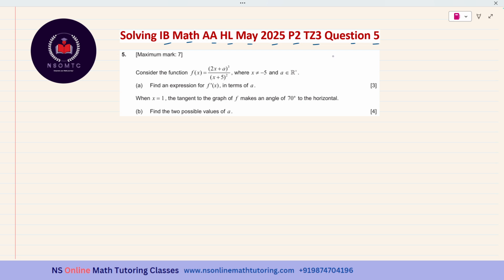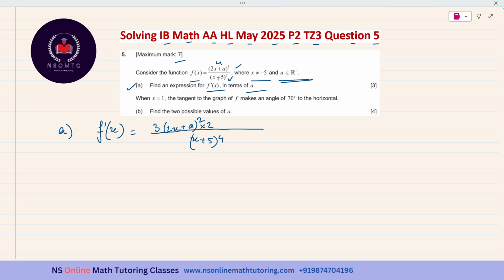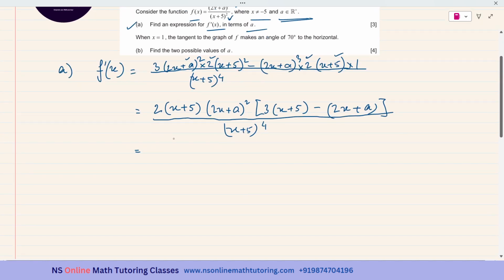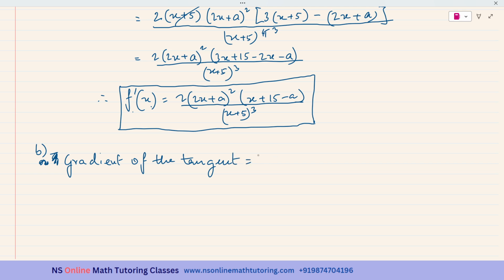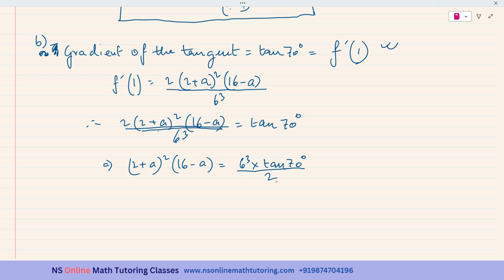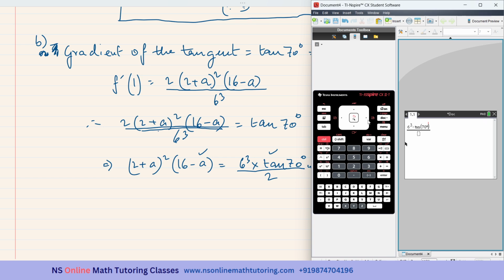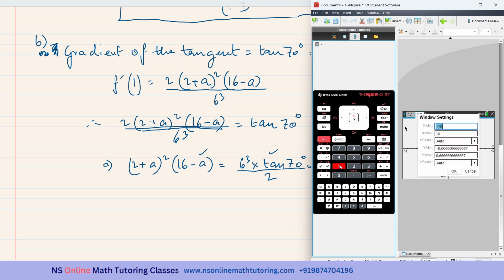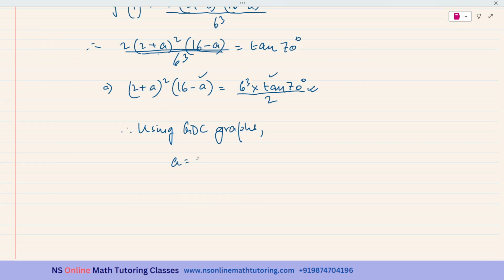IB math AA HL May 2025 P2 TZ3 Section A past paper Q5 on Calculus and Trigonometry solved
Question 5 on Calculus & Trigonometry of IB Math AA HL May 2025 Paper 2 TZ3 Section A (short response question) past paper solved. NS Online Math Classes is solving IB Math AA HL past papers questions. All the solved questions of a paper are grouped in a playlist.

0:00:00 introduction of myself and my channel.
0:00:39 Question 5 explained.
0:00:58 Question 5a) explained and solved.
0:04:30 Question 5b) explained and solved.
0:12:06 thanking the viewers and ending the session.